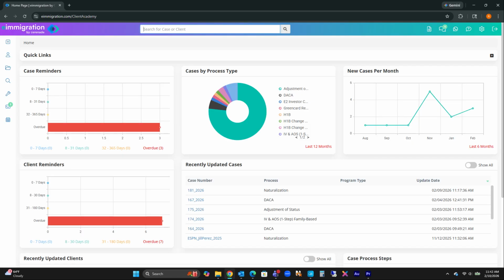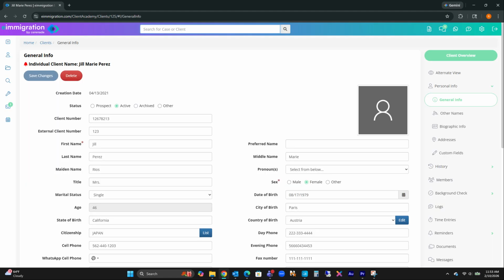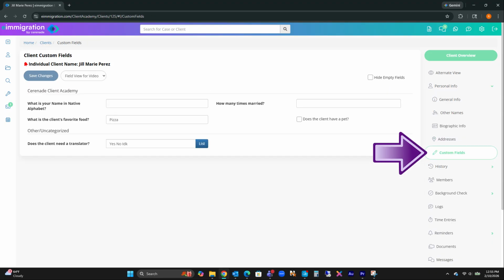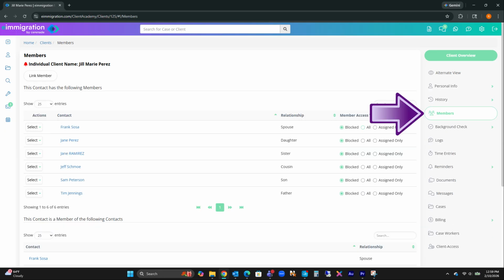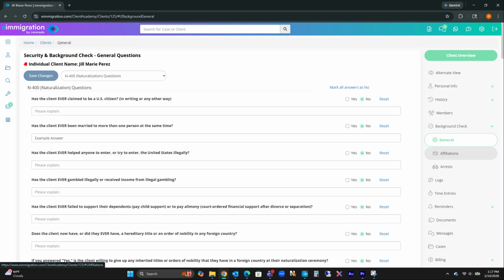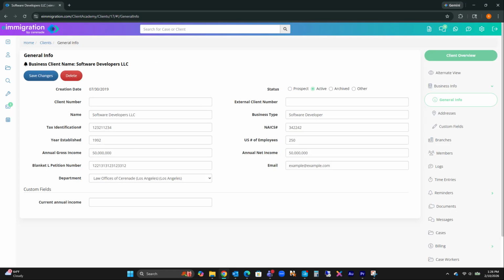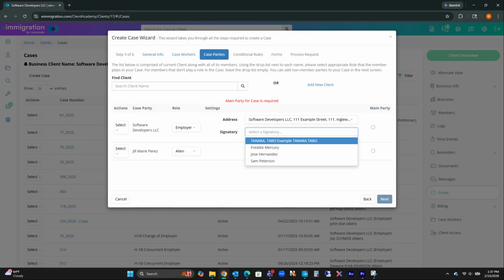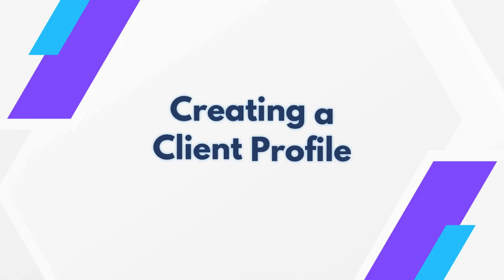Creating Client Profiles in eimmigration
Creating client profiles is key in eimmigration. Minimizing manual data entry on multiple forms that require the same information. Learn how to create these profiles to save you time on forms, as well as have data to be able to generate reports.